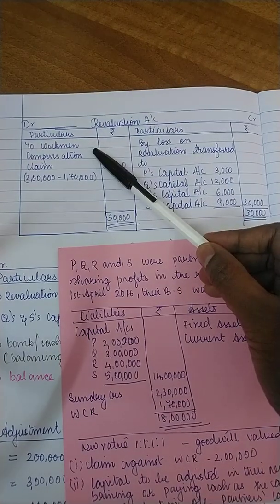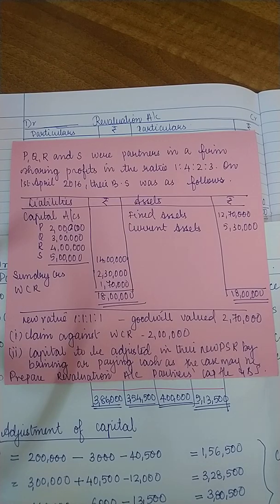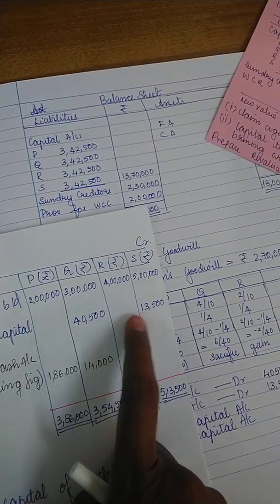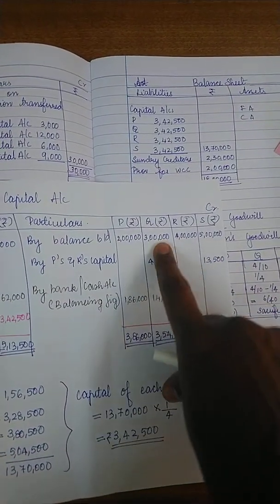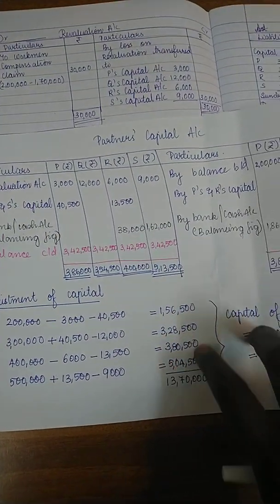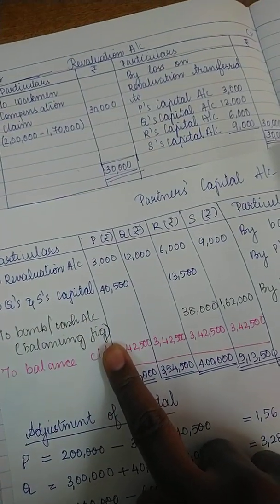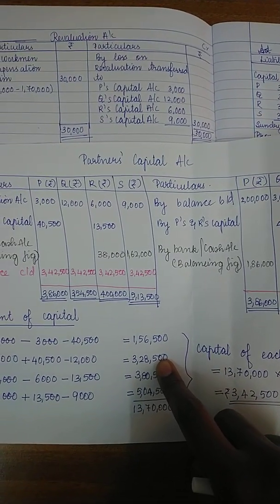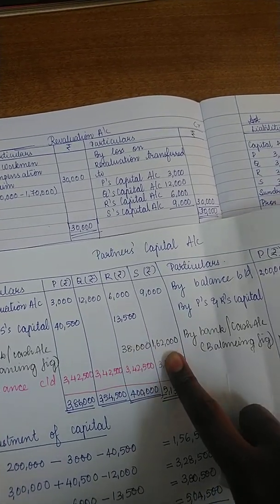V.25_ch.4 change in profit ratio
Adjustment of capital